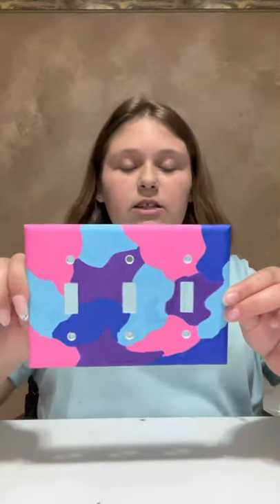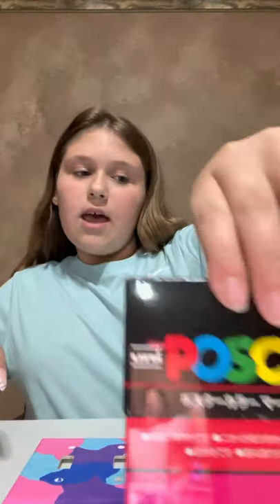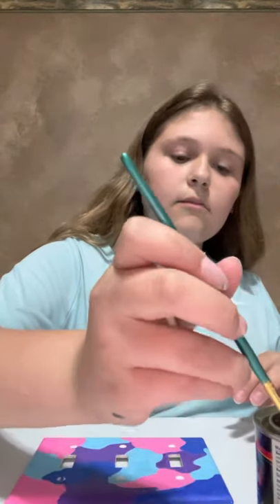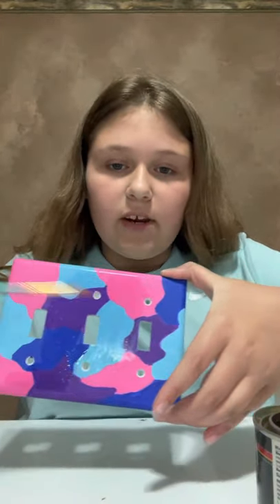Using Clear Coat on a light switch cover I painted!